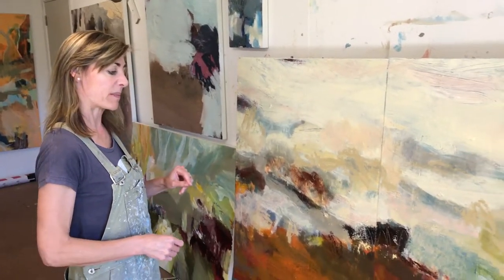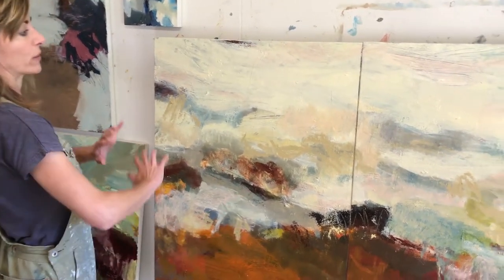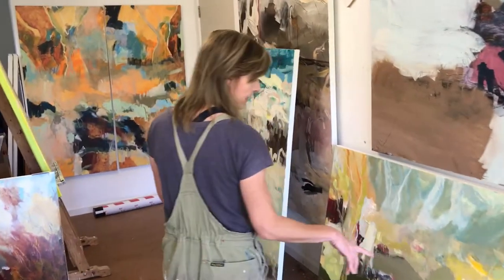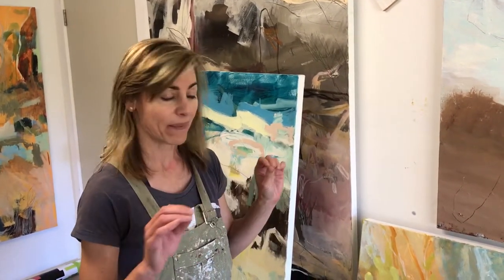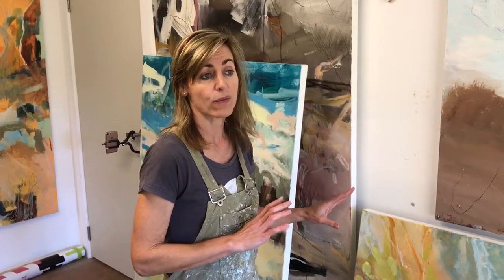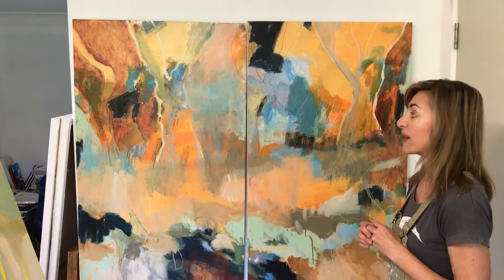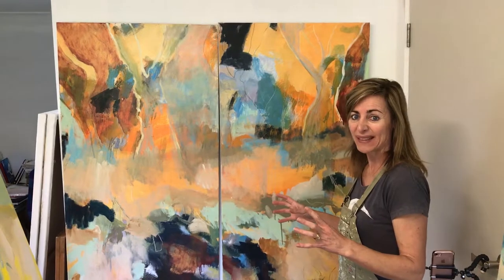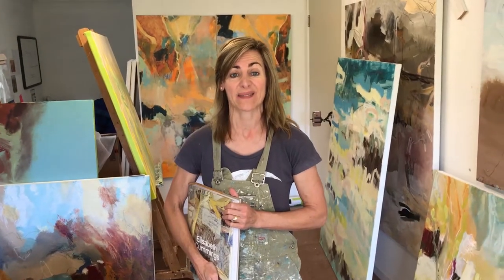Solo Exhibition - Galley Klei (sneak peak)